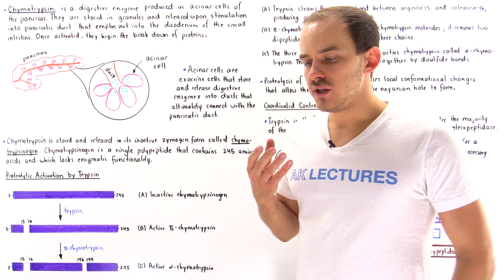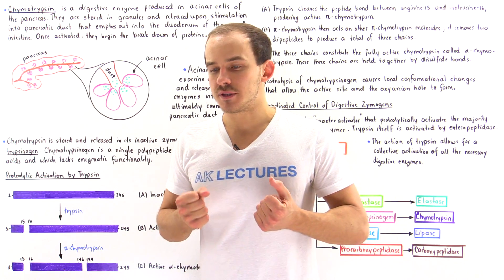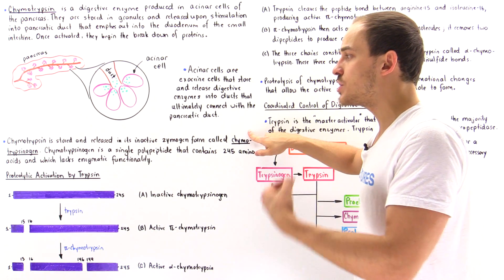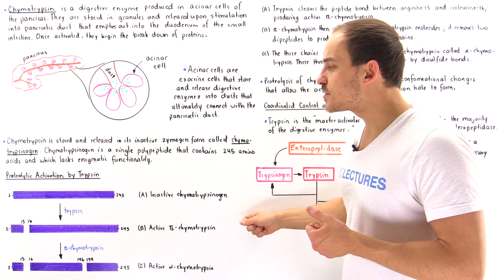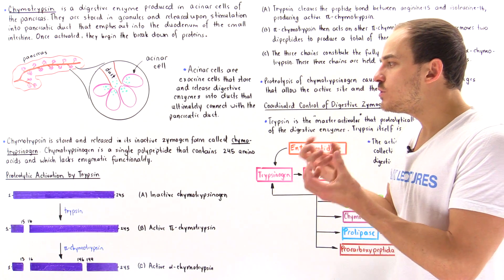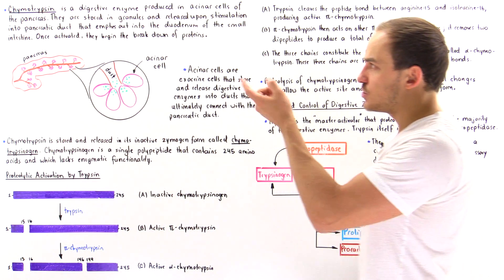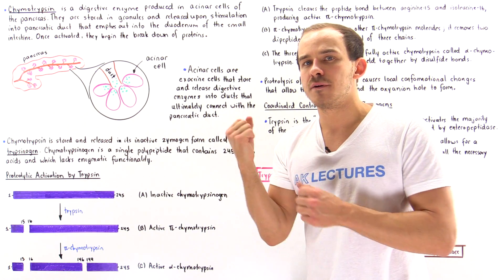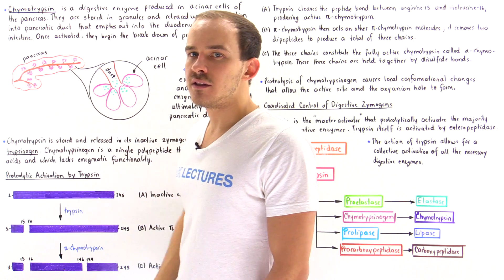Proteolytic Cleavage of Digestive Enzymes